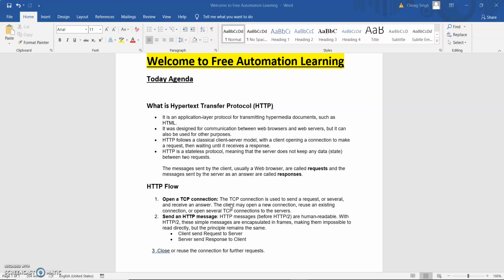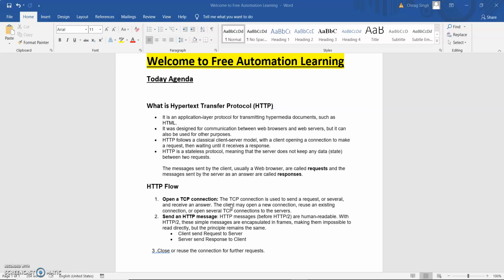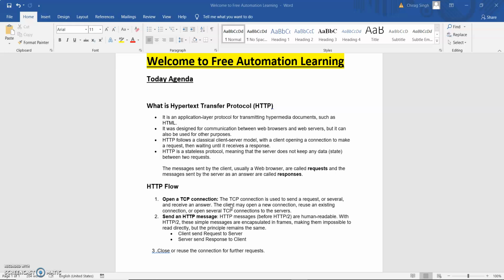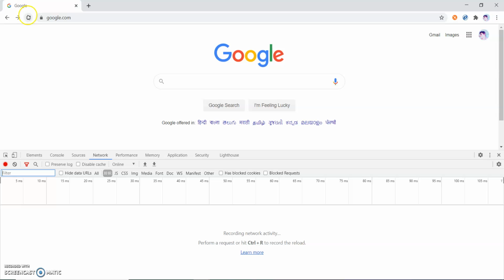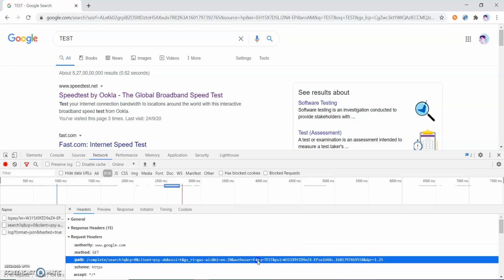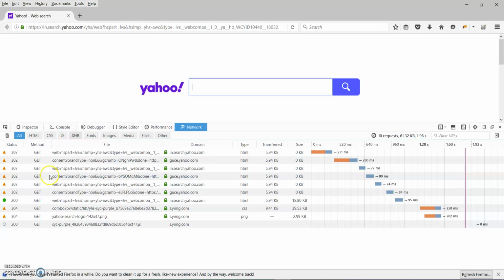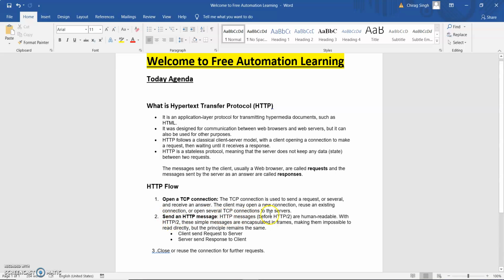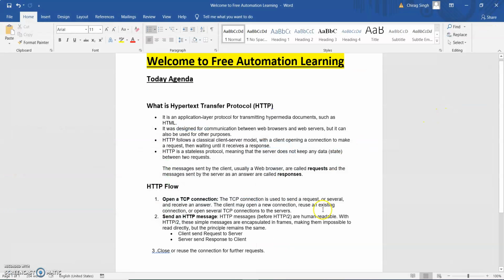Rest-Assured : What is HTTP in API Testing : Tutorial 3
This video contains what is HTTP in API Testing.